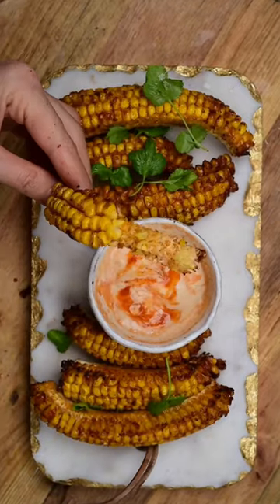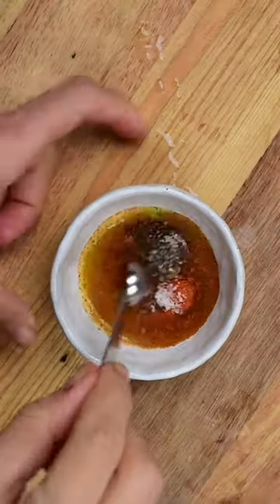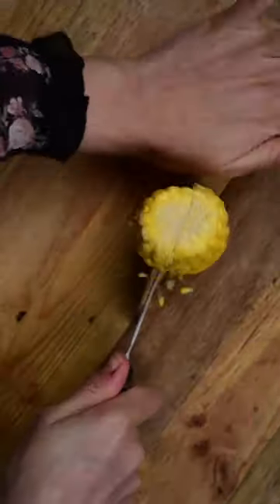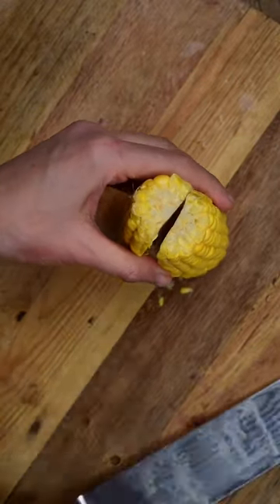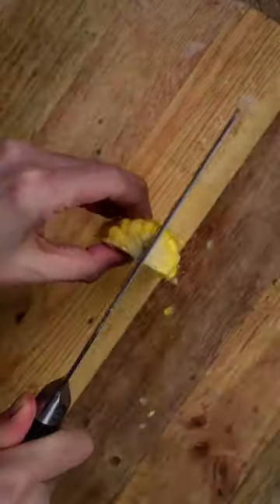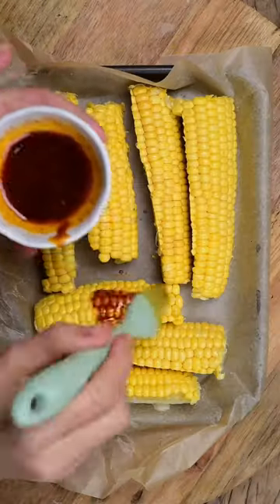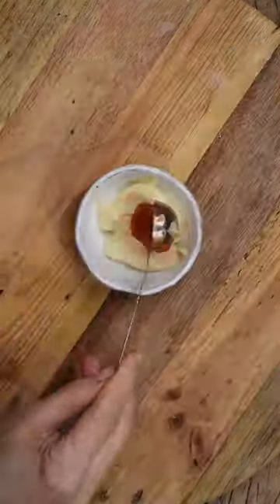Spicy Corn Ribs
Spicy Corn Ribs 🤩 Follow Alphafoodie or check my blog for more fun recipes:

About me:

Hi

-Samira